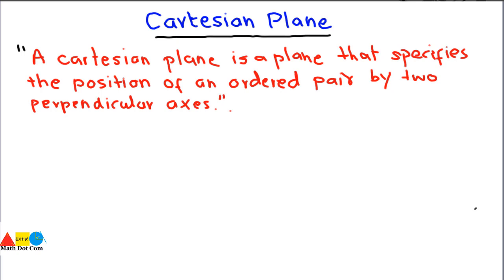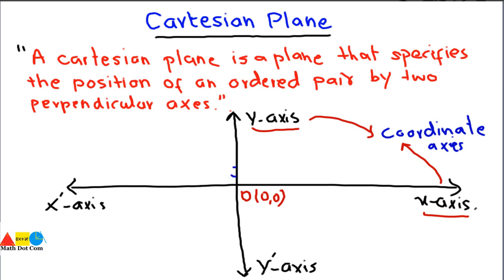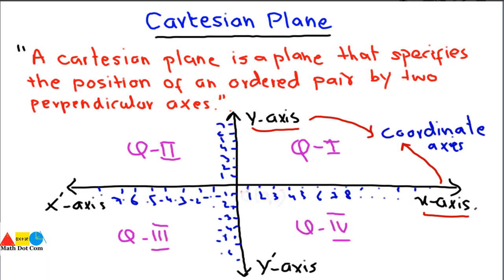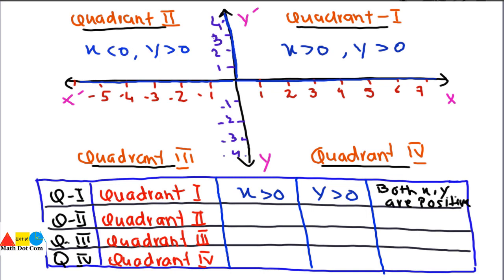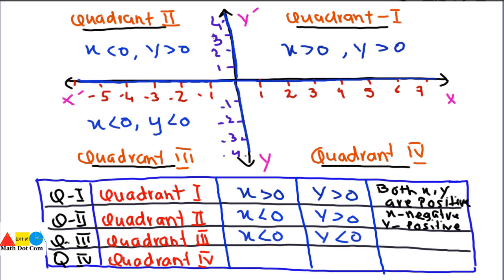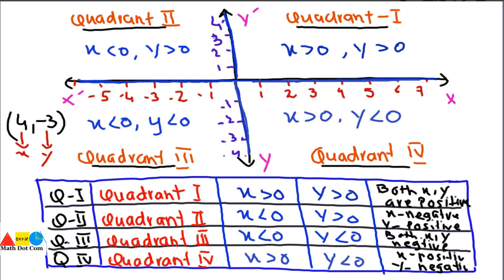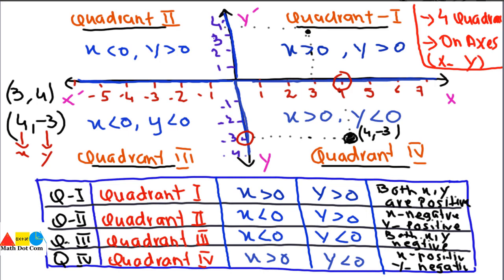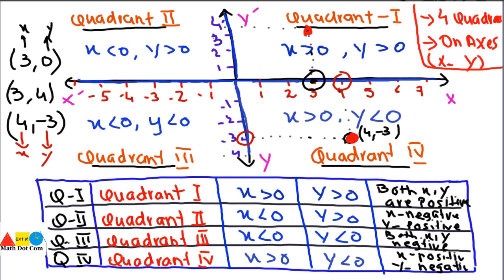Introduction to Cartesian Plane | Identifying Quadrants | Math Dot Com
coordinate plane is a plane that specifies the position of ordered pairs by means of two perpendicular axes.It is divided into four parts that are called quadrants.Each point in the coordinate plane can be found at two places:
1) On Axes of coordinate planes.
2) In any of the four quadrants.
It is discussed in detail in this video how to plot a point in the coordinate plane by using different examples.